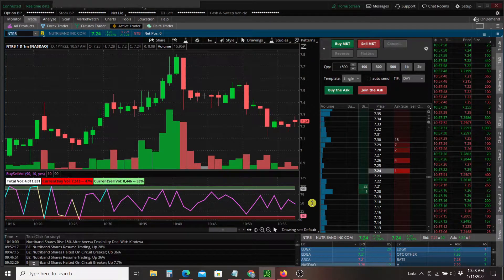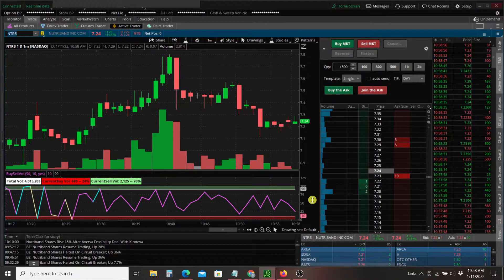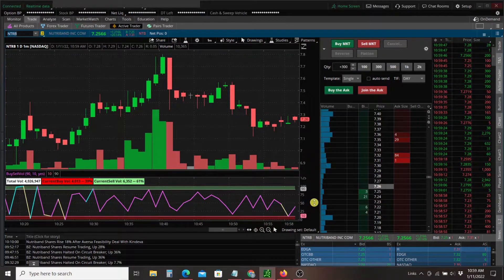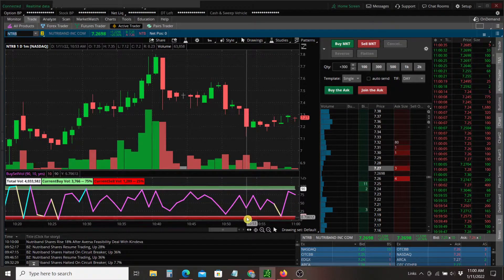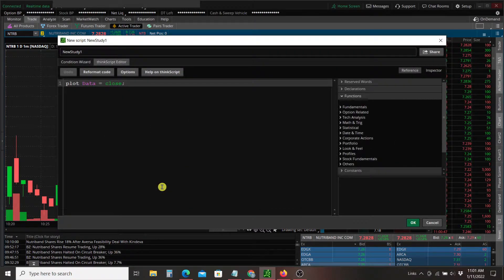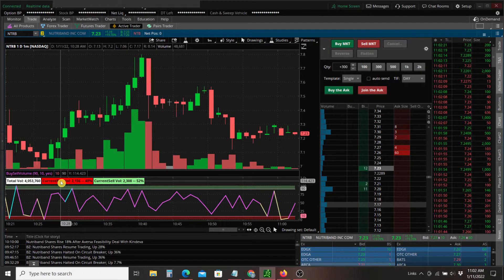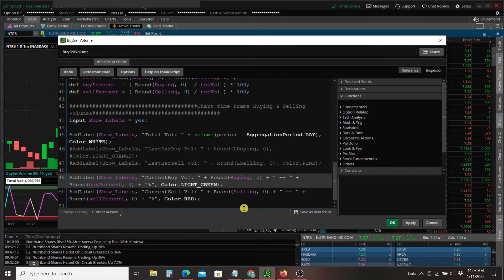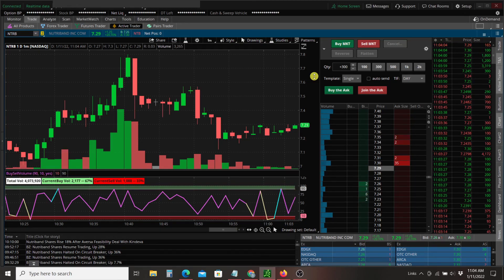Real-Time Volume Indicator for Thinkorswim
We’ll add a real-time volume indicator to see the percentage of buying volume vs. selling volume as it’s happening throughout the trading day. We’ll also add easy-to-read labels so you can see these values clearly. It’s quick and easy to do with Thinkorswim’s programming language, thinkScript.

You can find the script in the comment section below.

Stock trading is hard. FloatChecker wants to make it a little easier.